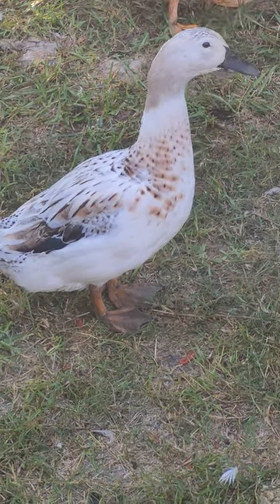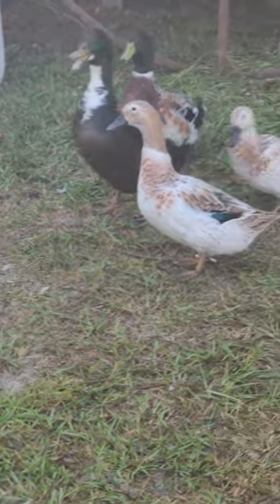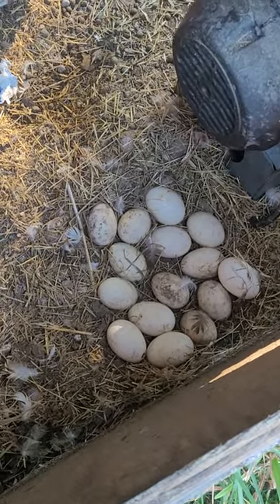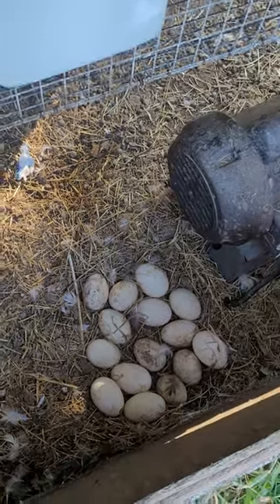Welsh Harlequin Duck Updates...they are officially of age.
Our ducks are officially breeding age, and our drake has began to show interest in making ducklings.